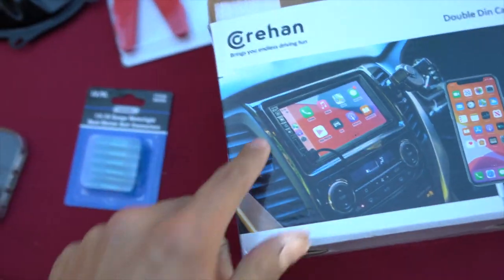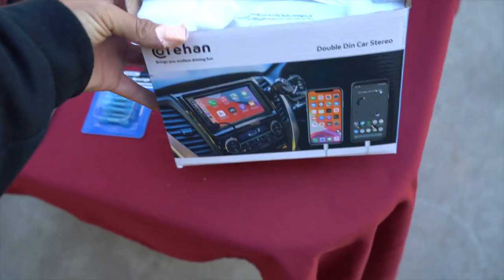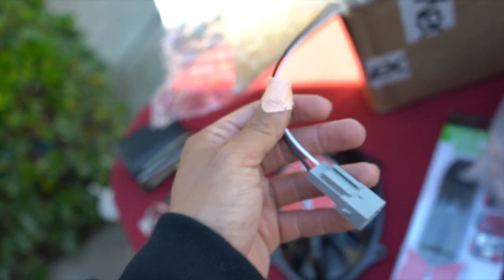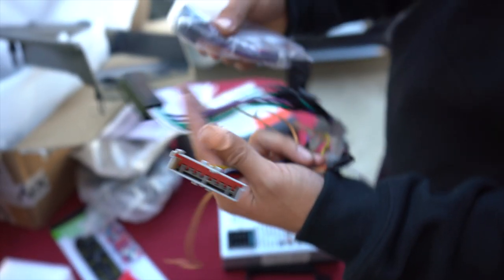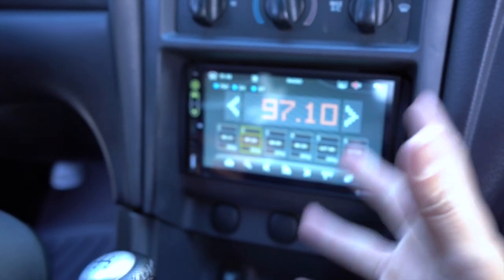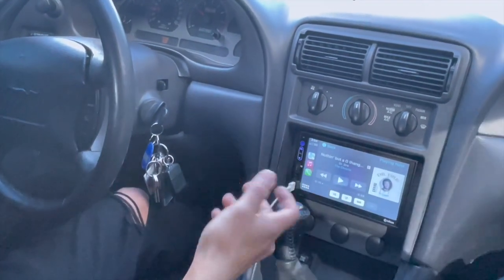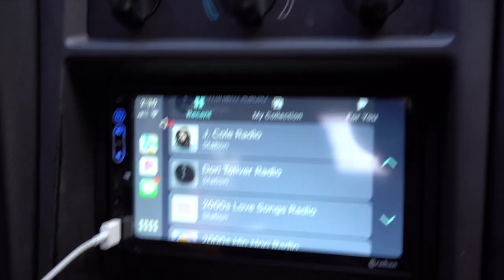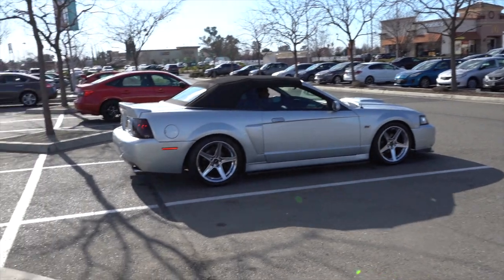Installing the Cheapest APPLE CAR PLAY Radio ($100) for my 2000 Mustang GT | Worth it?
Whats going on guys! We got a dope bang for your buck item that I found out about online. Normally Apple Car Play Videos run around $400-700 bucks but I ran into this insane deal for what it is. Amazon sells this legit apple car radio for your double din stereo that you should check out. I gave a ran down of the product here! enjoy!

🚨Double Din Stereo Car Audio Receiver - Corehan 7 Inch Touch Screen Car Stereo with Bluetooth Compatiable with Android Auto Car Play🚨

Apple Car Play Radio

99-00 Mustang Wire Hardness

01-04 Wire Hardness

🚨DOUBLE CHECK YOUT WIRE HARDNESS FOR YOUR AMPS AND MODEL MUSTANG YEAR OR ANY CAR YOU HAVE 🤝🚨